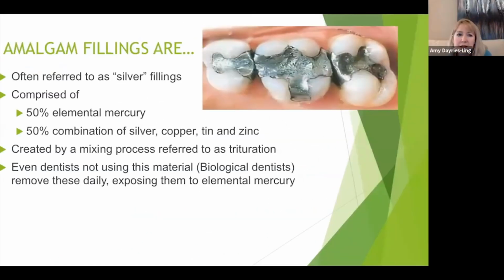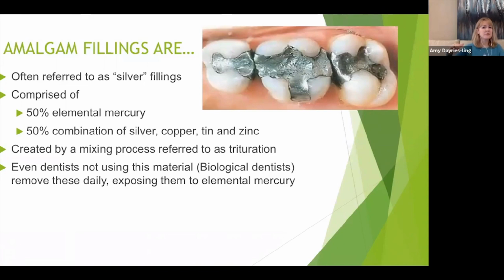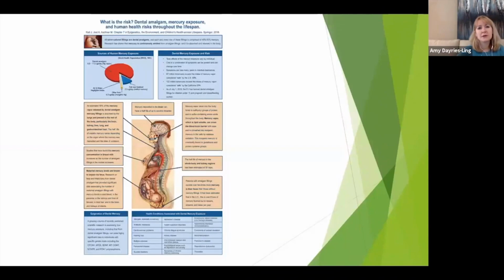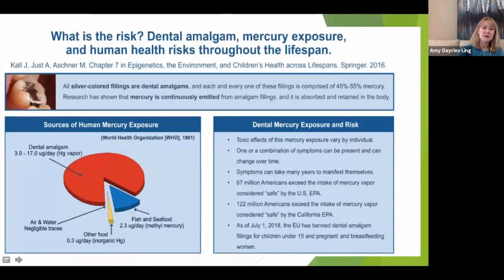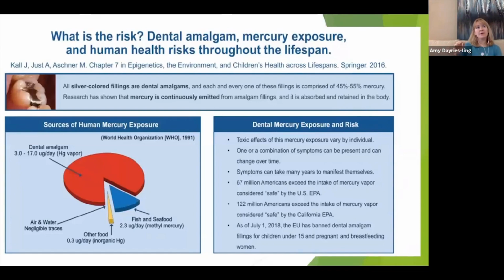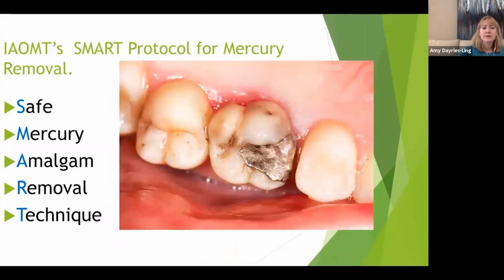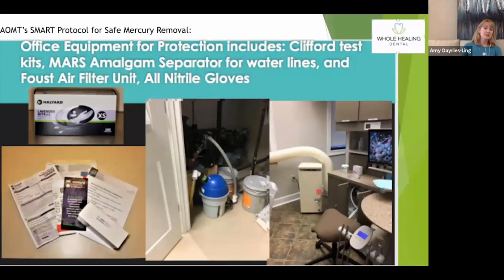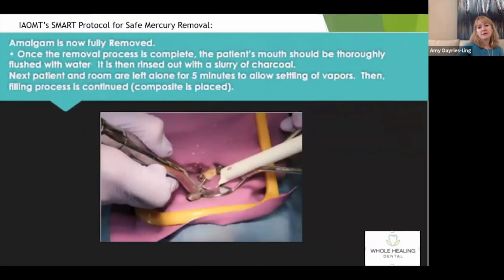IAOMT SMART Protocol - Mercury Amalgam Dental Fillings must be removed safely!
The IAOMT protocol recommendations for amalgam removal are known as the Safe Mercury Amalgam Removal Technique (SMART). IAOMT has developed extensive safety recommendations for removal of existing dental mercury amalgam fillings, including detailed protective measures that are to be utilized for the procedure. The IAOMT’s recommendations build upon traditional safe amalgam removal techniques such as the use of masks, water irrigation, and high volume suction by supplementing these conventional strategies with a number of additional protective measures, the need for which have only recently been identified in scientific research.